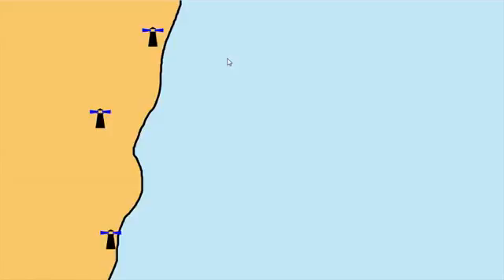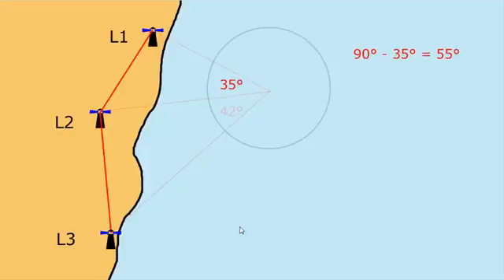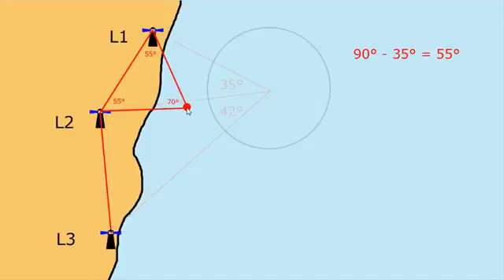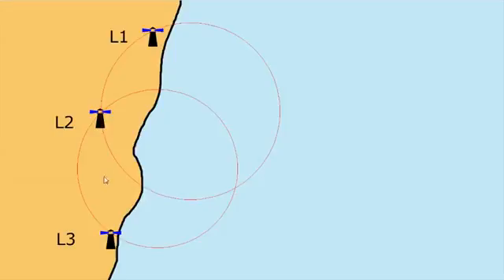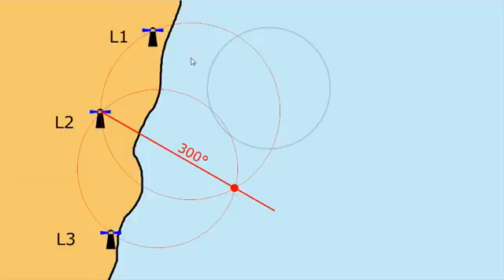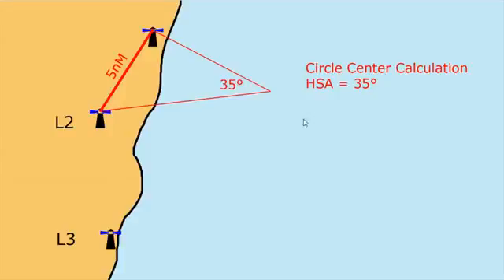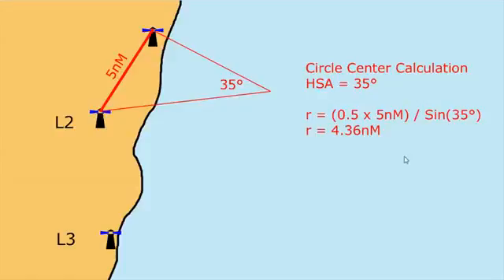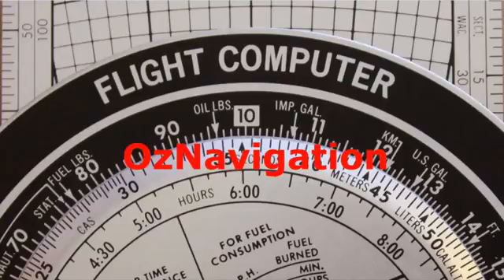11 Horizontal Sextant Angles Tutorial